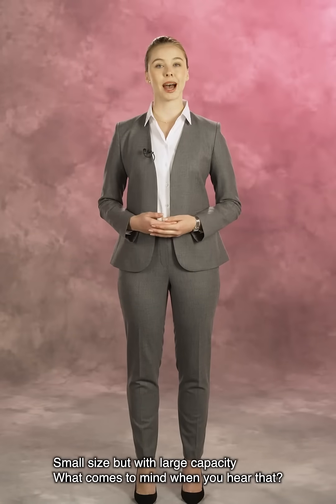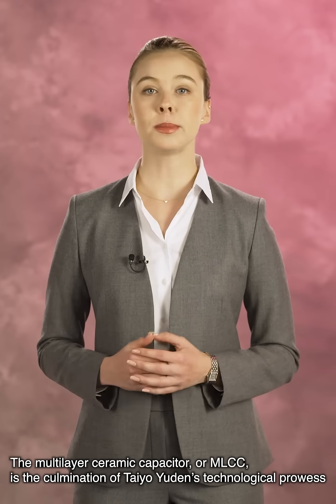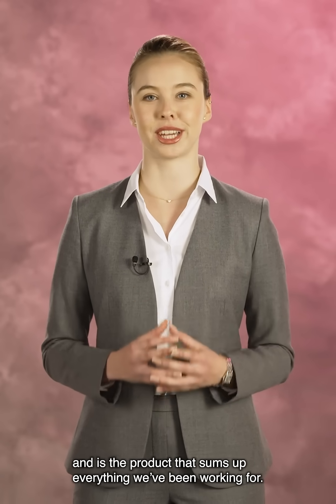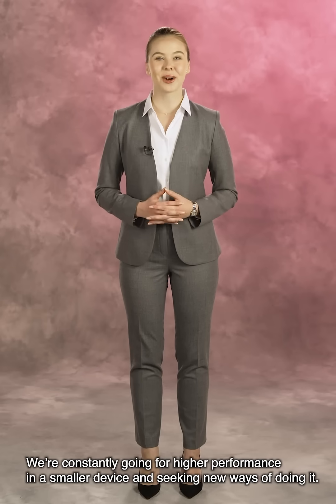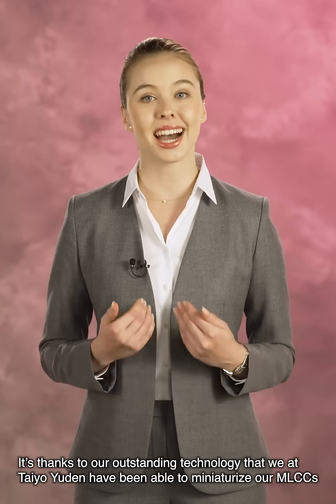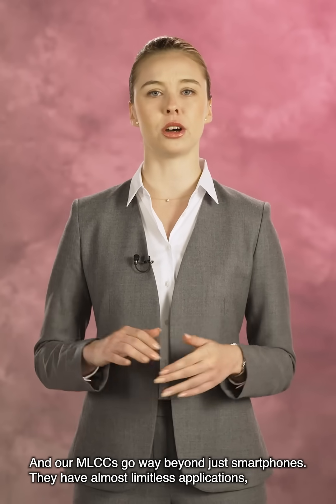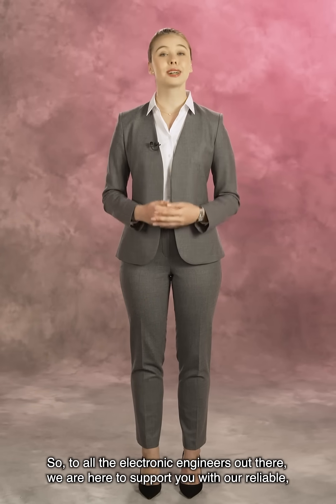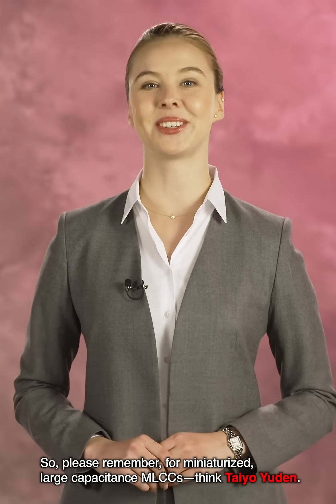Taiyo Yuden | MLCC_1216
Learn about TAIYO YUDEN's MLCC and its technology